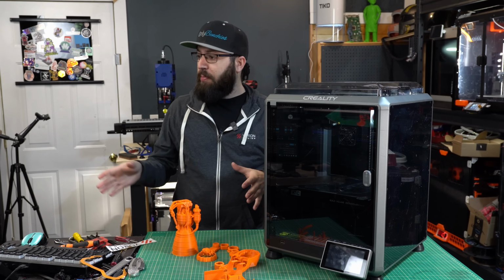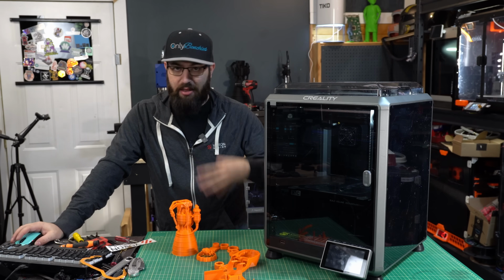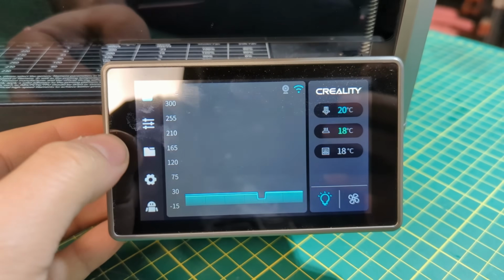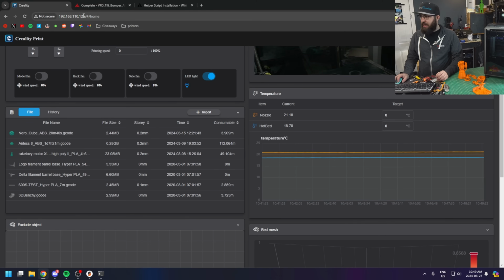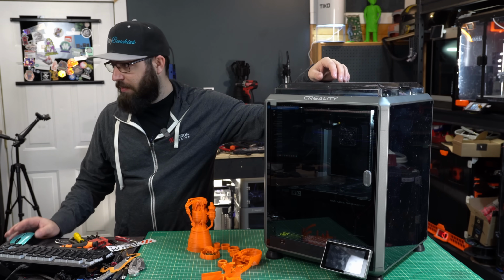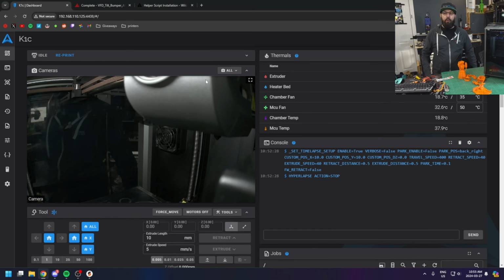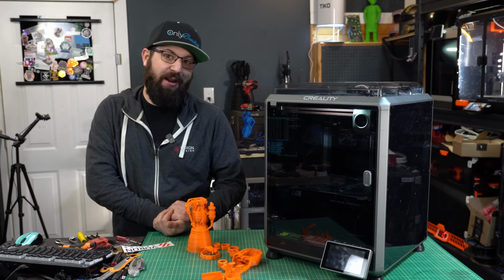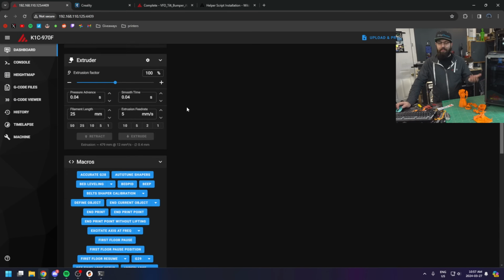Unlock your Creality - "Full" Klipper on the K1 Series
Want to give your creality K1 series a full proper webUI with Fluidd or Mainsail and not the limited "CrealityPrint"
Well, this is how!
Link to the install guide and helper scripts

0:00 Intro/Whats going on here?
5:39 Restoring Full Klipper Functionality
11:54 HOWEVER. (and outro)

Consider becoming a channel member!

Want to get your hands on some great filament from Polymaker and help out the channel at the same time?